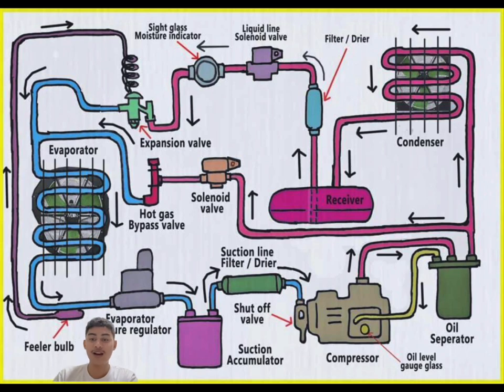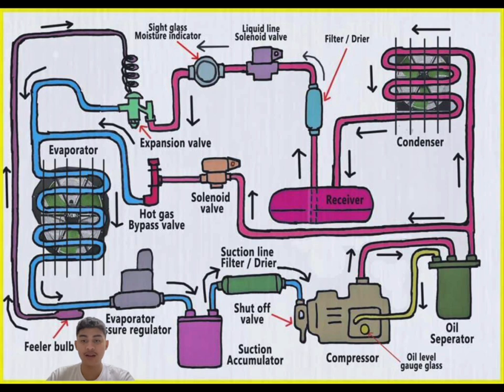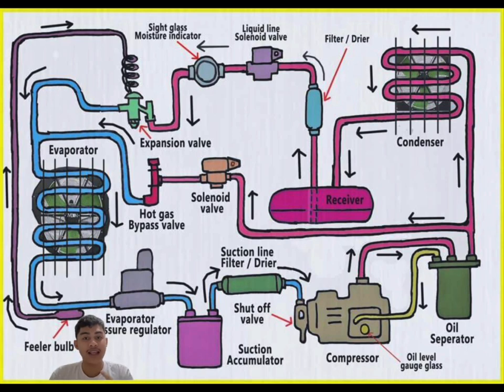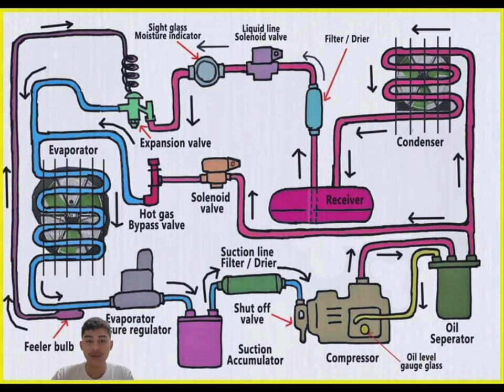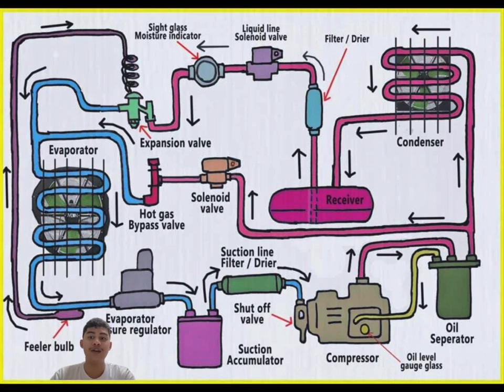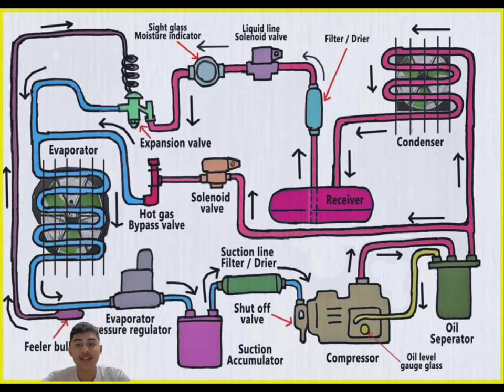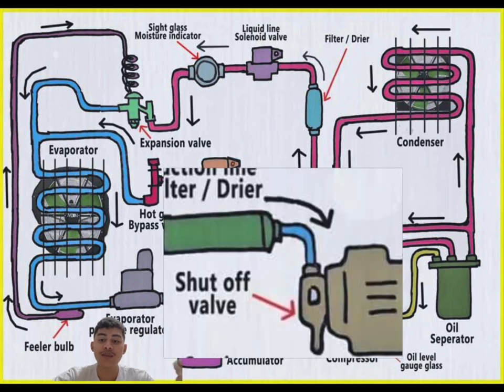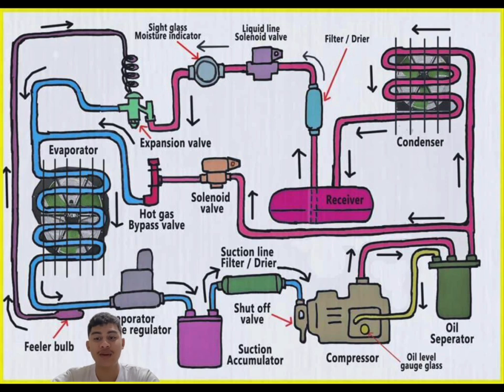The cycle of the refrigeration system